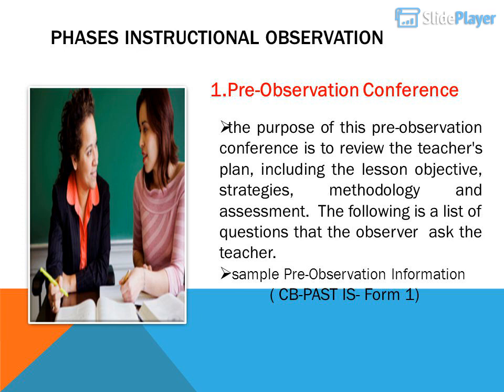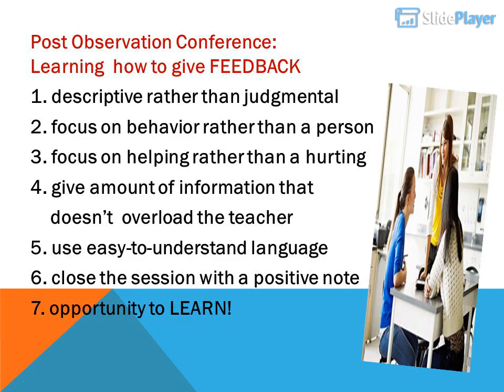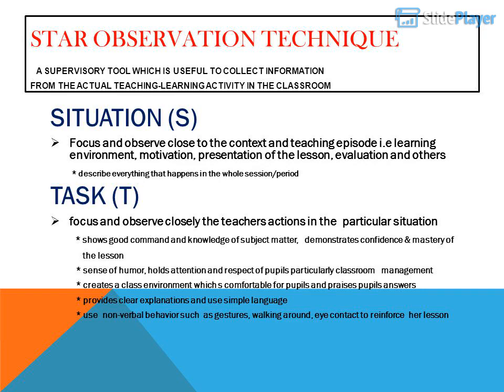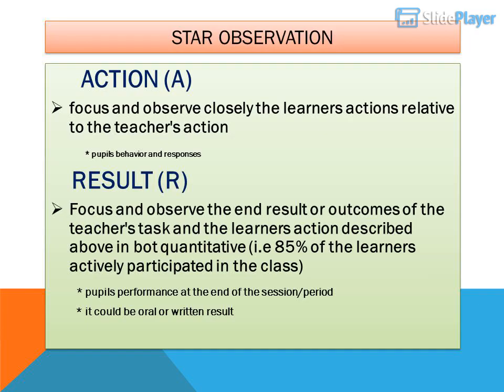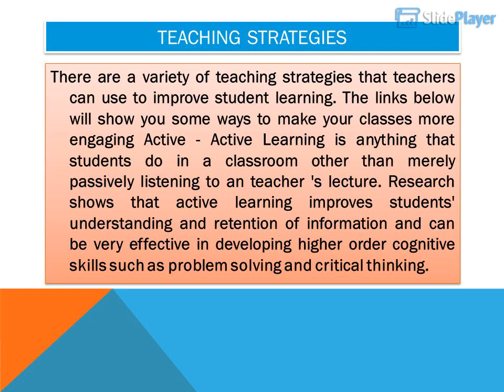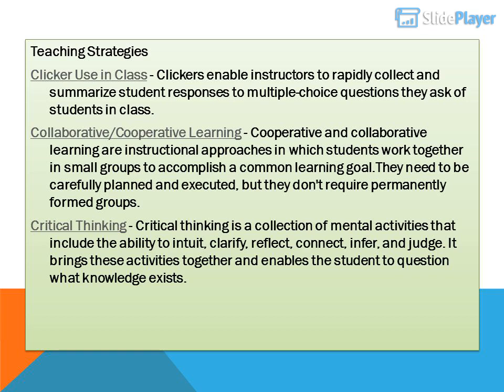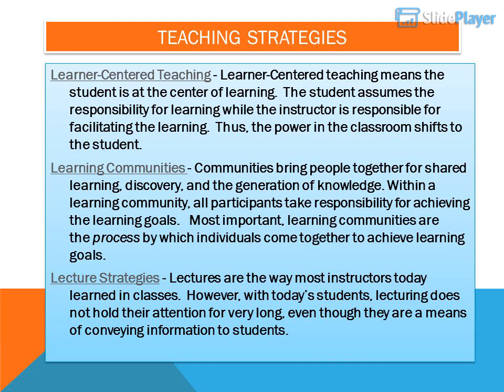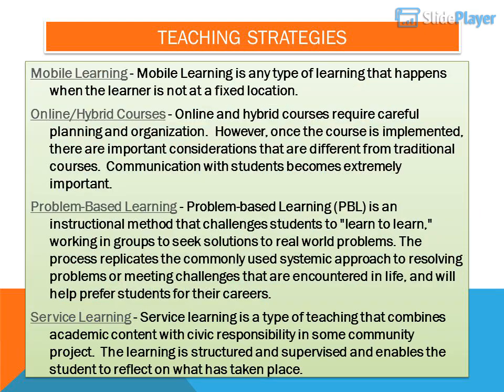week 3 4INSTRUCTIONAL+OBSERVATION